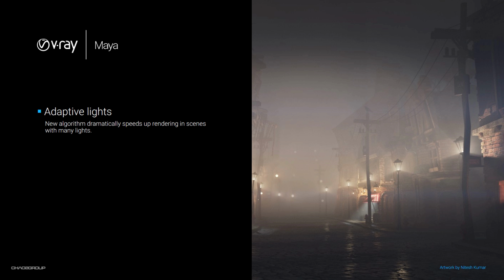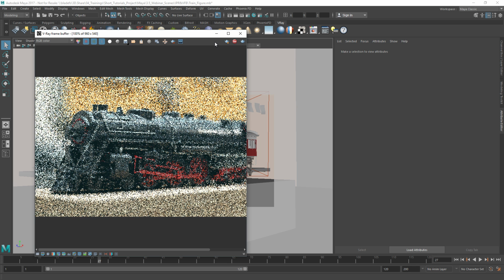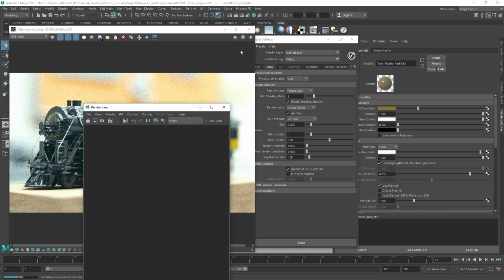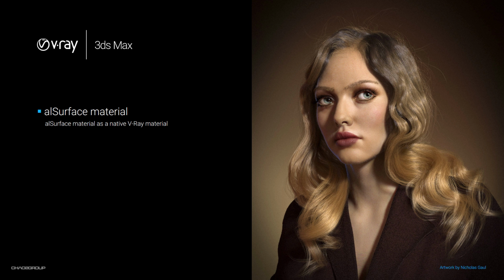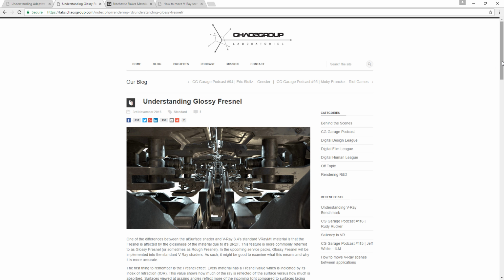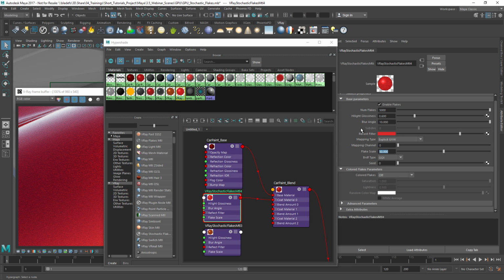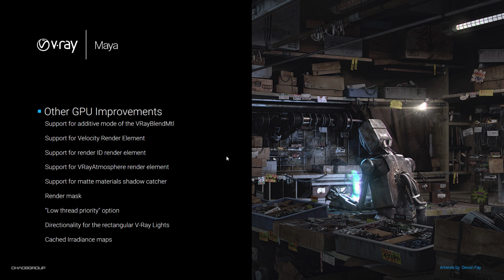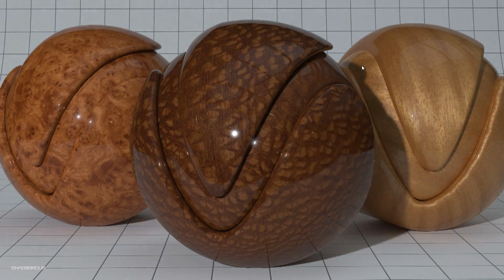V-Ray for Maya — Webinar: What's new in 3.5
V-Ray 3.5 for Maya brings faster rendering, more responsive look development, and added realism to high-end VFX and animation projects. This update includes major GPU rendering improvements and support for a wider range of production features.